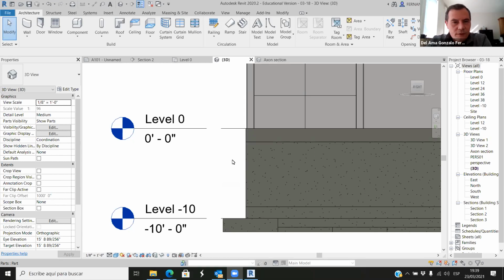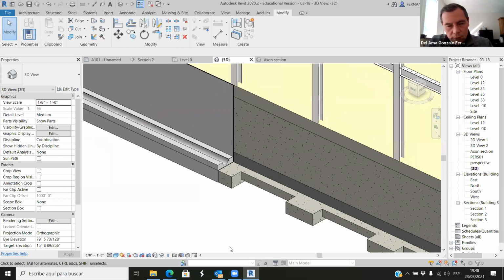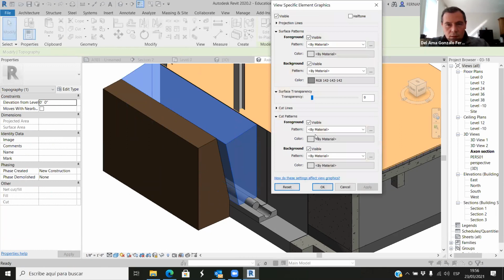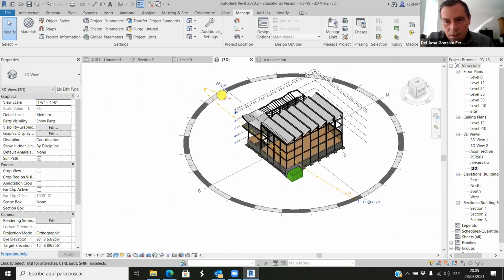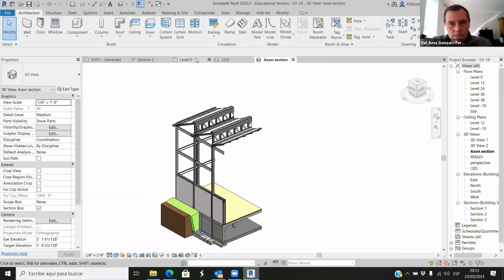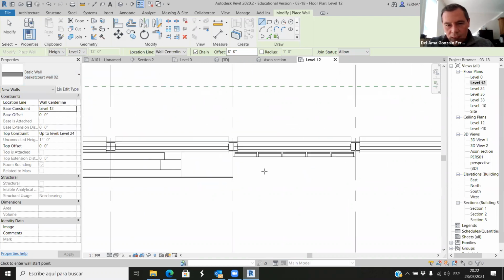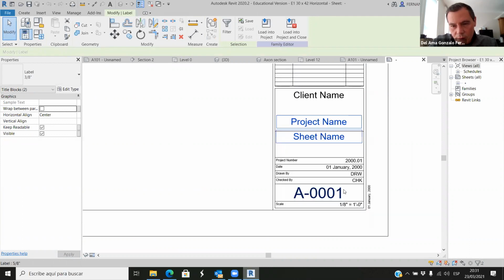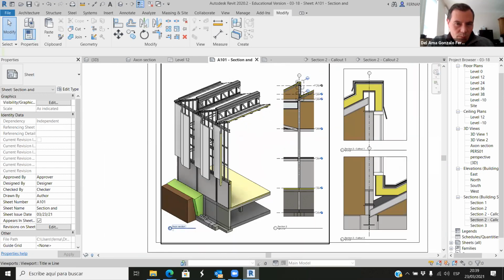Video ARCH320 Axon section callout